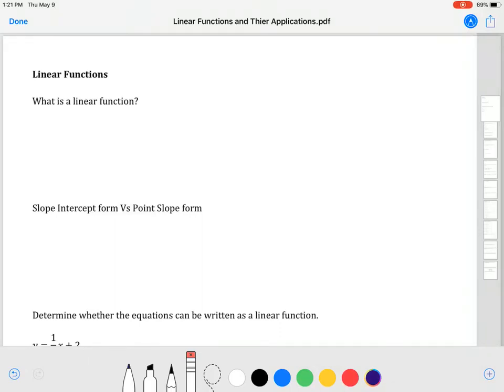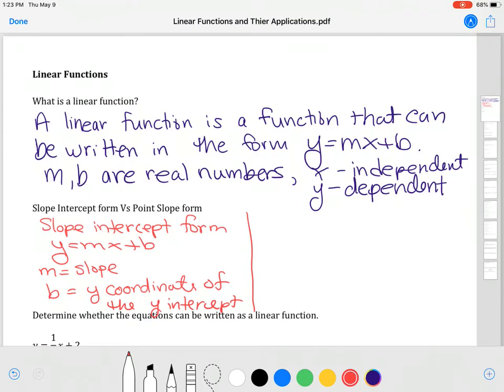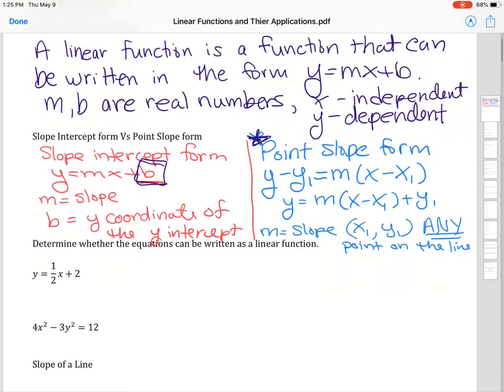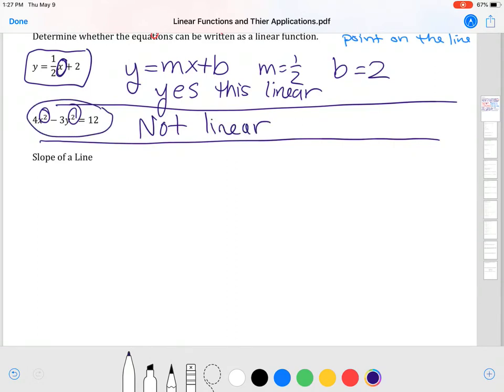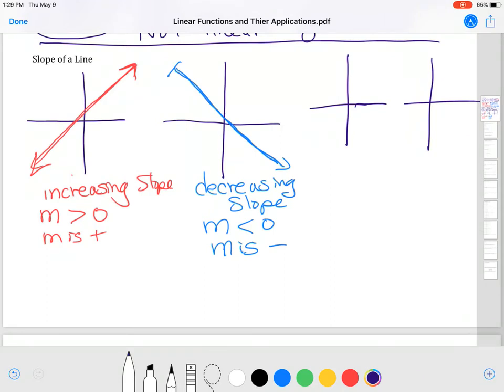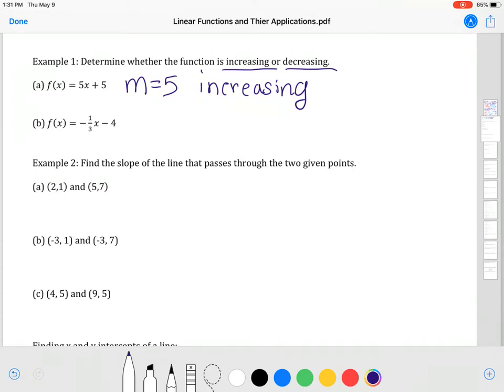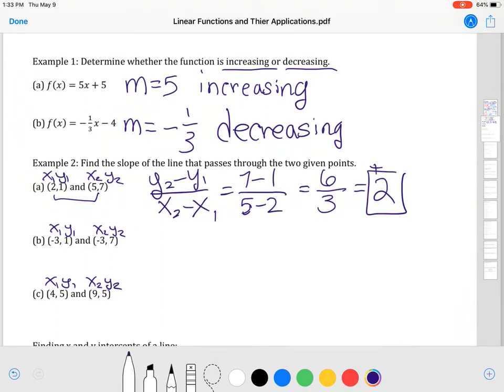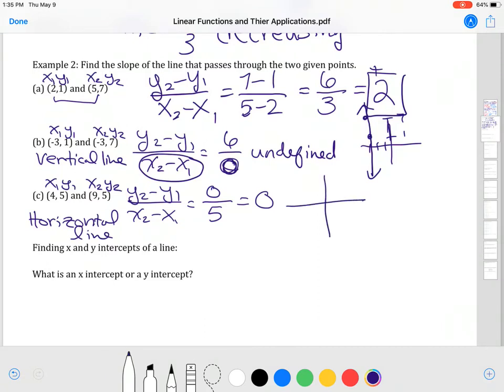Introduction to Linear Functions